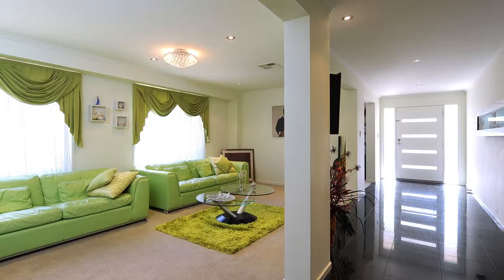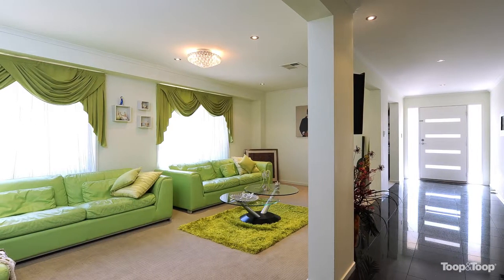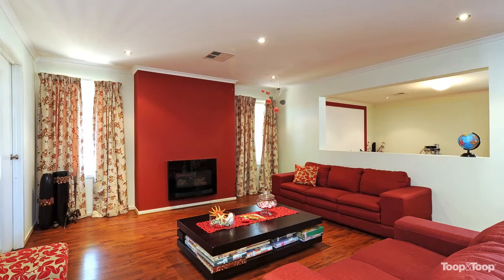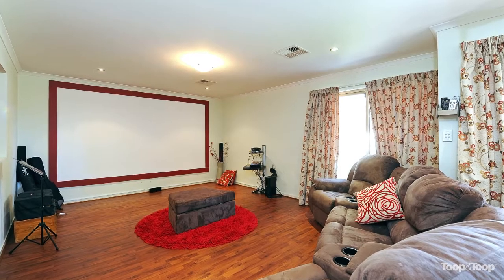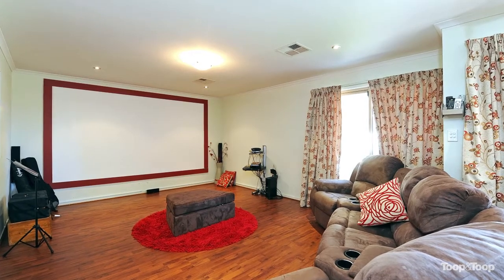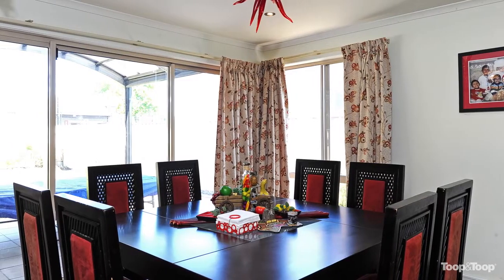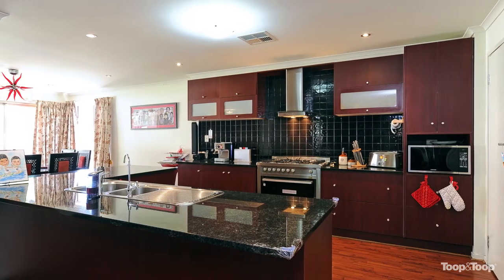3hender.toop.com.au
3 Hender Avenue, Klemzig